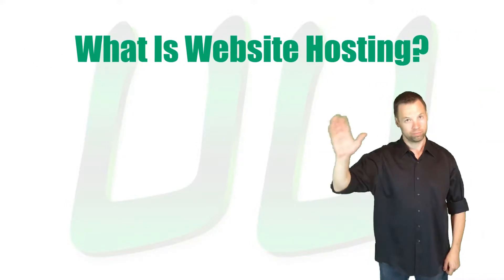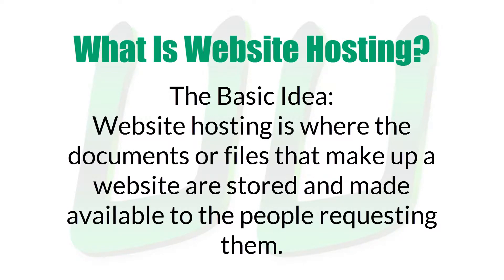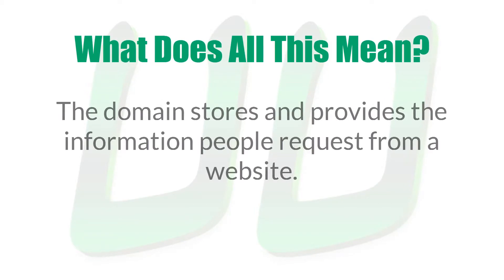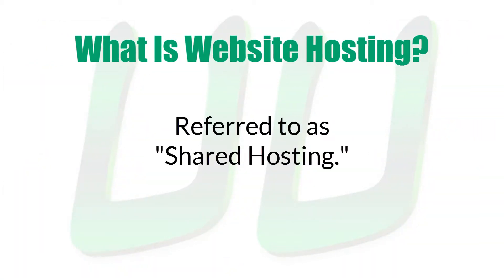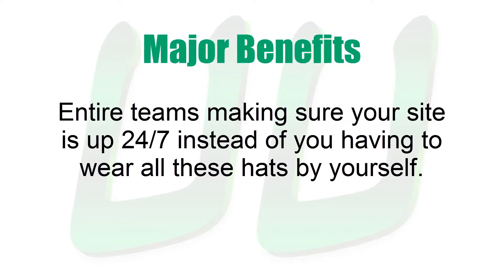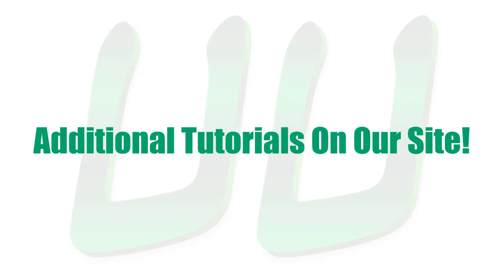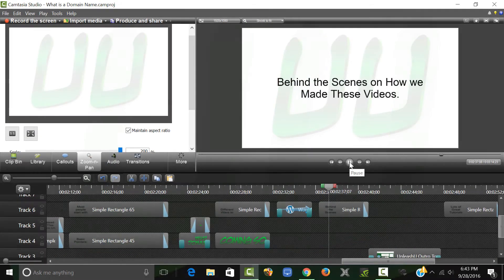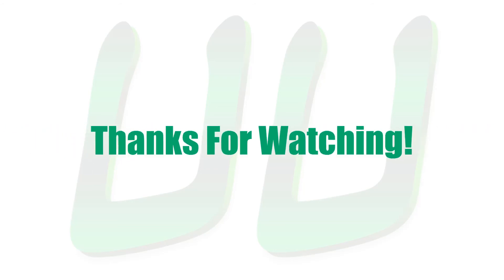What is Web Hosting? - How Websites Work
This quick video tutorial walks you through what web hosting is, and some basics of how it works.

While we see websites all the time, if you are going to start to work with them or build them, it's important to know the fundamental components that make them up.  This tutorial will start to introduce you to those basic components.

Visit the rest of the UnleashU tutorials in the series:

What is a Website? - How Websites Work

(You are Here - Visit the link for additional resources)
How to Set Up Your Web Hosting, Email, and Domain Name

What is WordPress? A WordPress Tutorial

WordPress Integrations – Volume 1 Coming Soon! – A WordPress Tutorial

UnleashU - Your Full Potential Deserves This
Tutorials and Resources for Bringing Your Ideas to Life